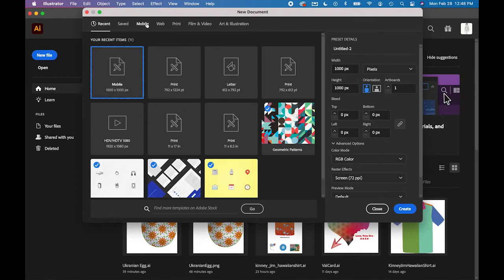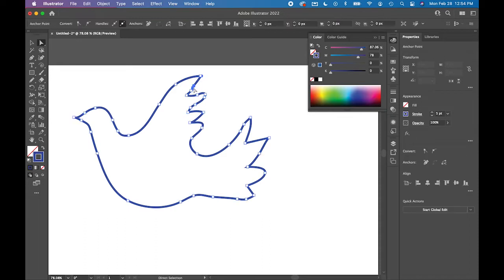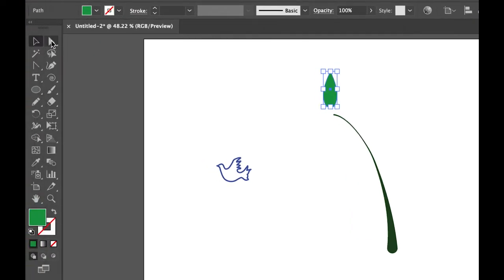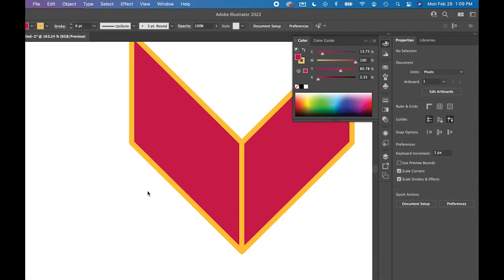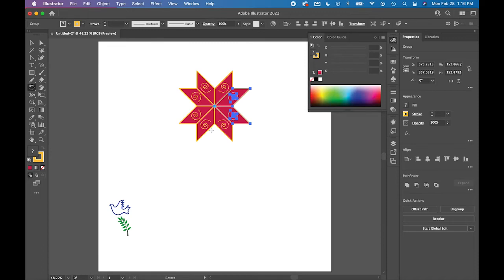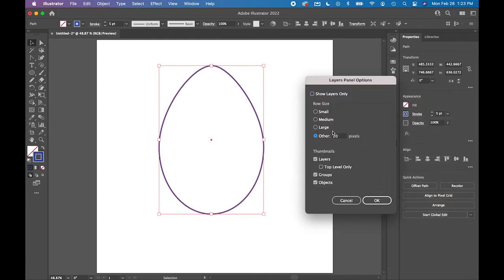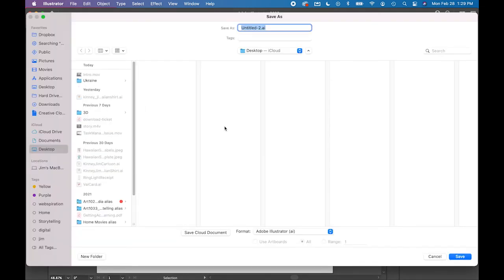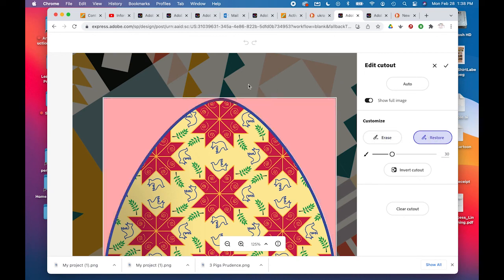Ukrainian Egg Design and Social Media Greeting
Learn to use the Adobe Illustrator Pattern Tool to create a Ukranian style egg design then use it to build a Social Media greeting of encouragement in Adobe CC Express